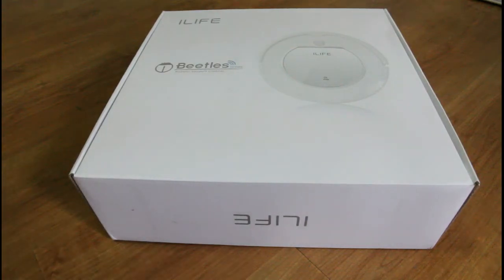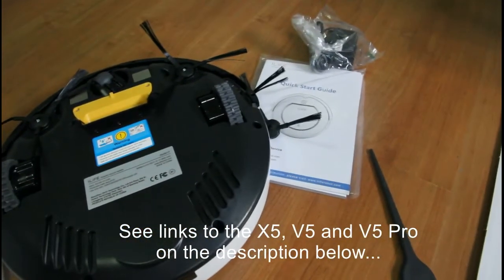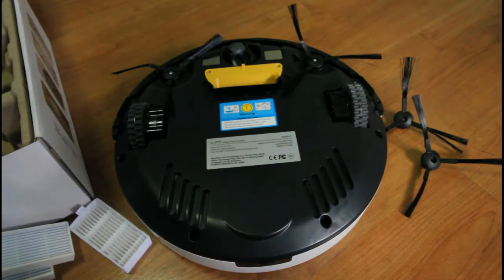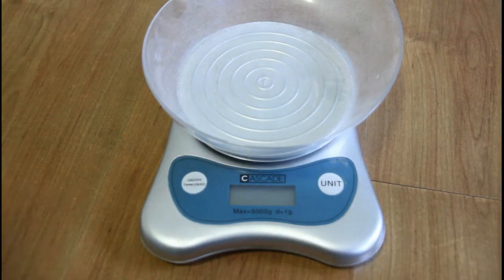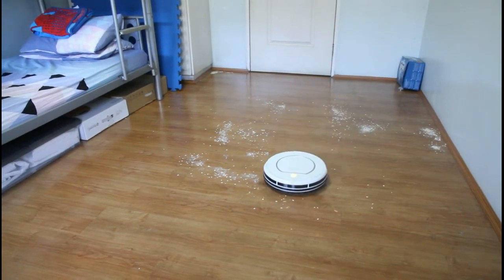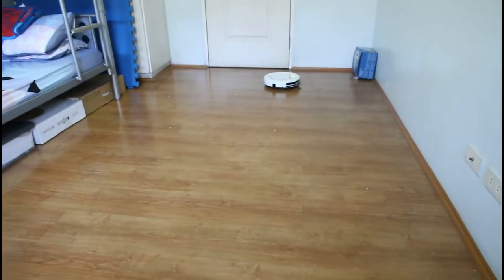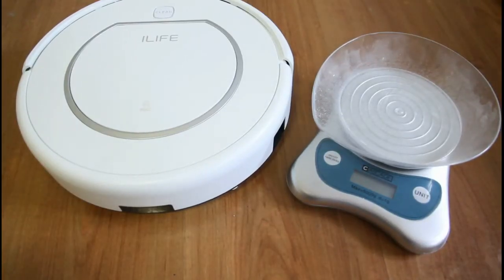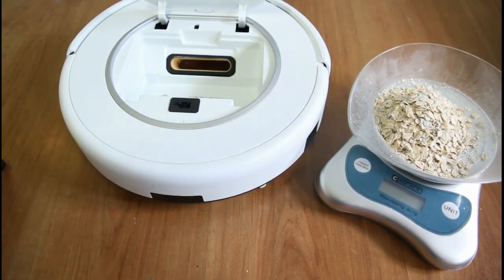ILIFE V1 Unboxing and Cleaning Test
In this recording, I unbox the ILIFE V1 robotic vacuum - the most bare-bones ILIFE robot vacuum right now. It is basically a stripped-down version of the V5 and X5 (links below).

This robot does not have any remote control or a charging base nor can you schedule it to clean. To recharge you will need to plug the power cord to the socket on the side of the robot so you will need to charge this yourself after cleaning.